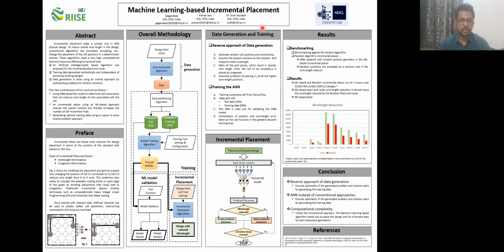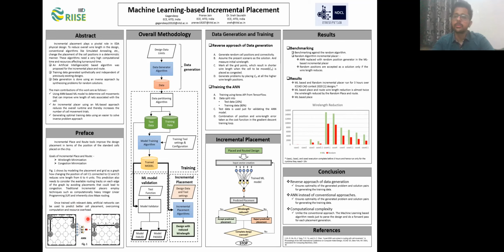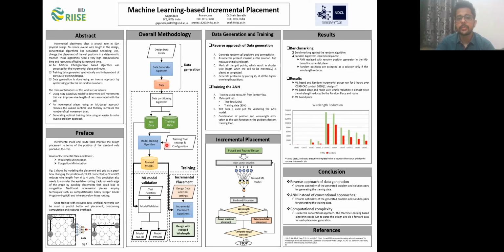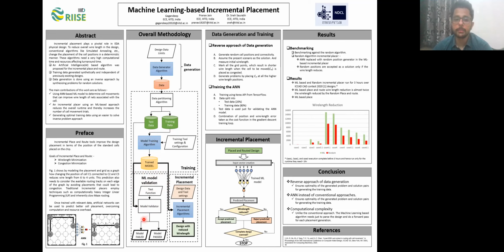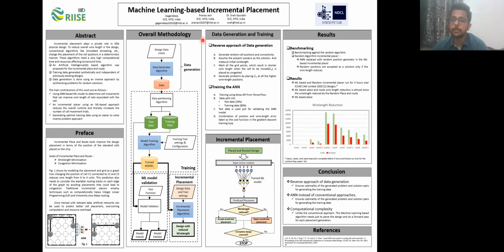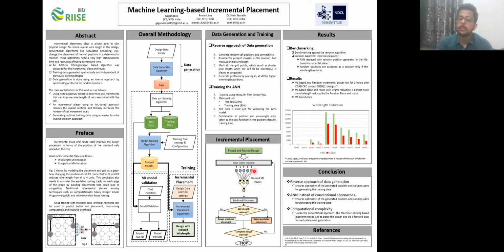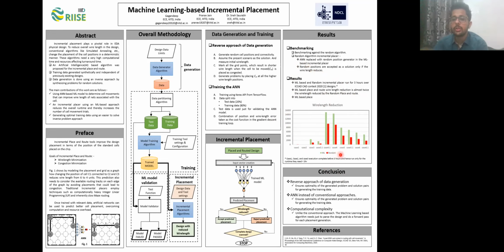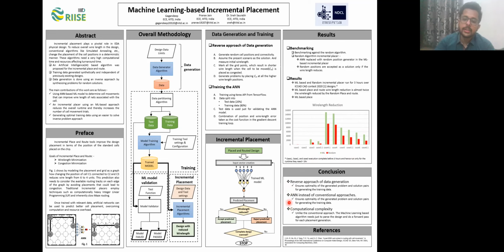Machine Learning-based Incremental Placement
Gagandeep, Pranav Jain, Dr. Sneh Saurabh

"Incremental placement is a method that uses initial placement as an input to incrementally improve a particular metric like area, wire length, and congestion. Today researchers use fast algorithms and the high computational capability of machines to achieve high QORs. But, most of these algorithms are based upon complex mathematical computations, which make them dependent on the hardware they are run on.

We implement an incremental placer using an ANN to avoid this computational overhead, which predicts better placement of the already placed design. This approach uses just a forward pass of ANN to get the better positions for cells in the design by taking placement, connectivity, and congestion map as inputs. This is expected to be much faster than the computationally expensive conventional algorithms Ex. Simulated Annealing.

Training data for ANN is being artificially generated. Generating data based on already existing designs has been avoided to avoid bias.

The gradient descent loop of training minimizes wire length and position error as a loss function. The cost of computation time spent in training and data generation is distributed over multiple designs over which the placer would be deployed."